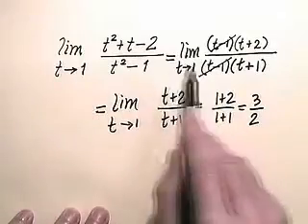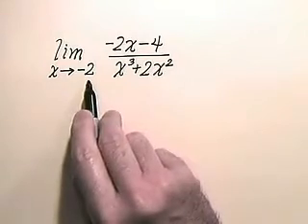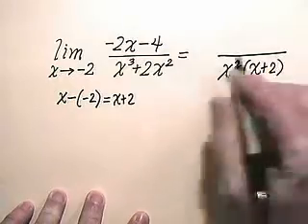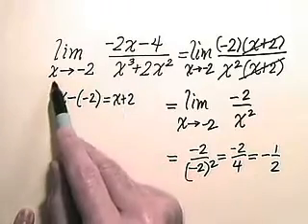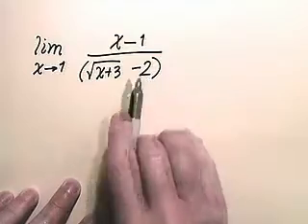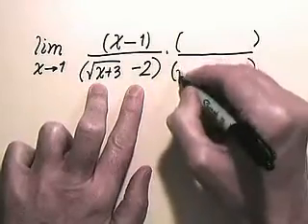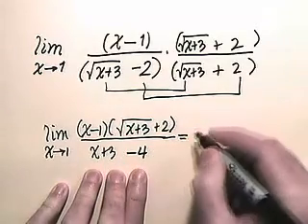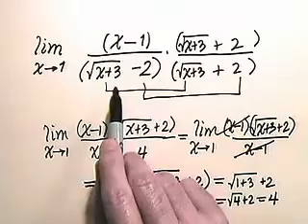Rates of Change and Limits Part 4 of 4